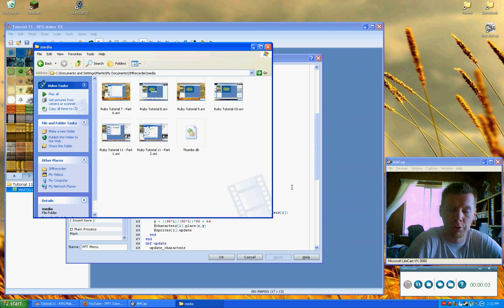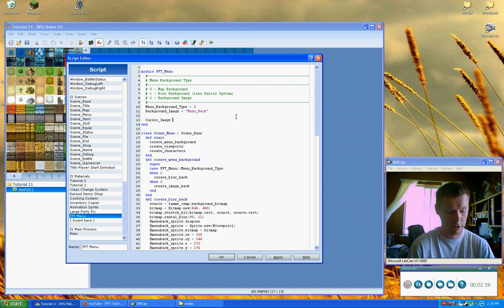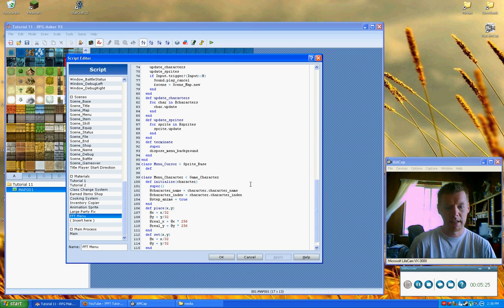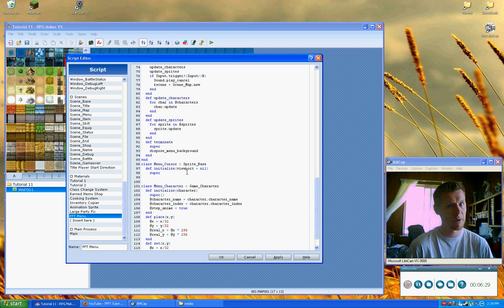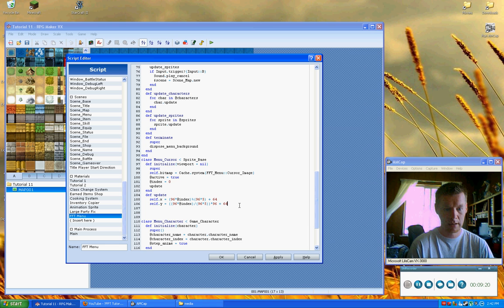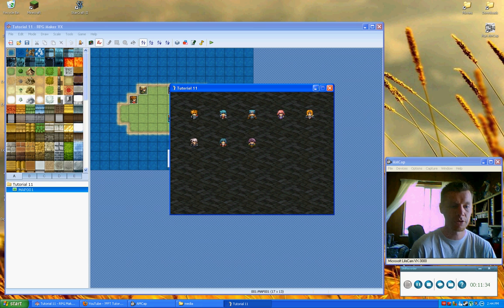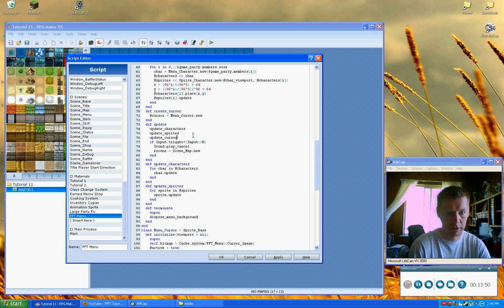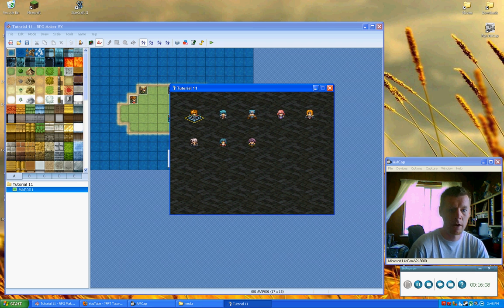Ruby Tutorial 12 - Part 1 - Tactics Menu Cursor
In this tutorial we cover how to create your cursor for the menu and how to update its movement to stay within the correct bounds of movement.

Also, as mentioned in the tutorial this is the final weekend to vote for CreationAsylum Game Rally Games!  Please go vote for your favorite by following this link:

Dont forget, you can earn $50 for submitting your game to the next Rally.  Just check out for details.